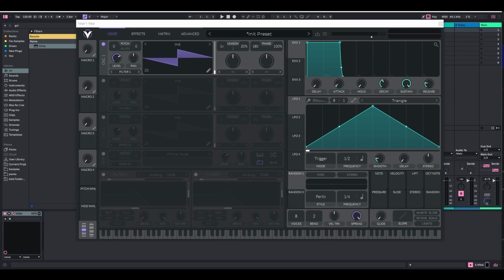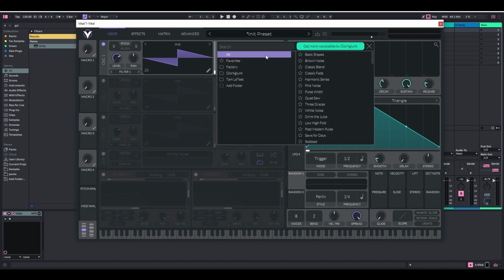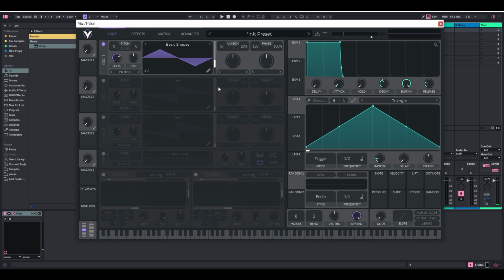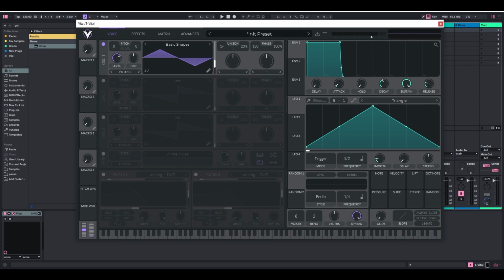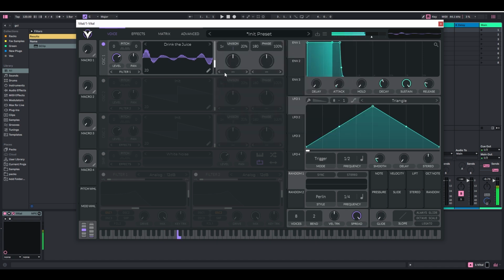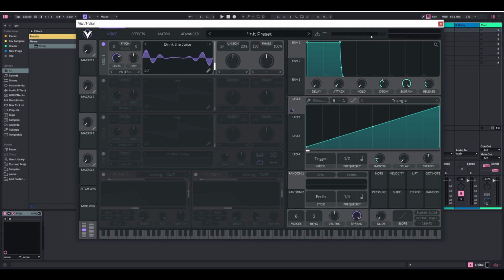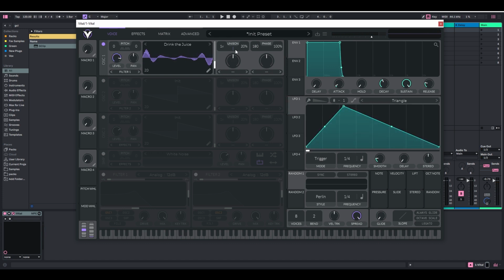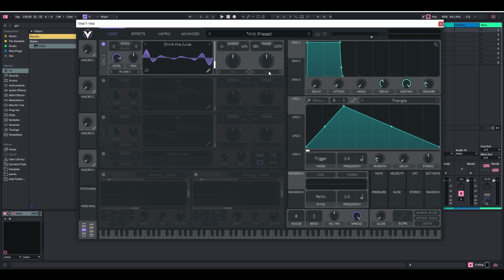Synthesis with Vital: Oscillators and Wavetables (FREE COURSE) [Unit 3]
This unit explores the role of oscillators in sound design, teaching you how basic waveforms (sine, saw, square, triangle) shape sound, how to manipulate them in Vital, and how to choose the right waveform for your designs.